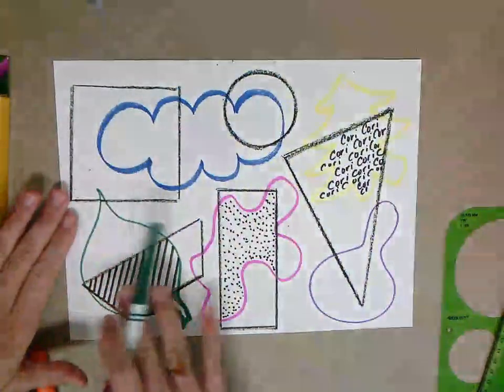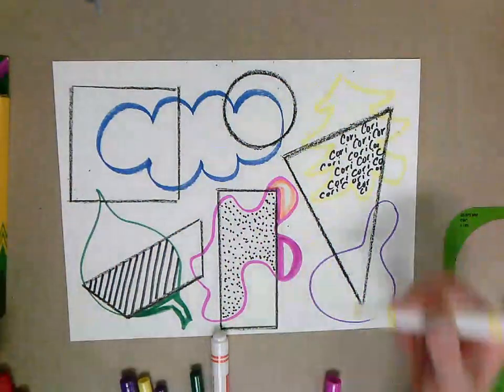Jan Hans Inspired Art